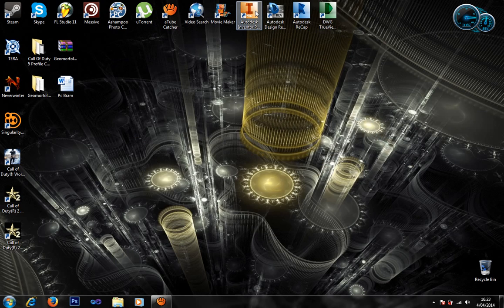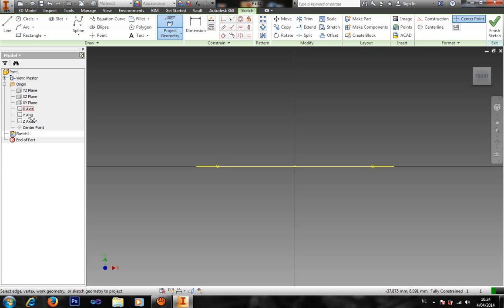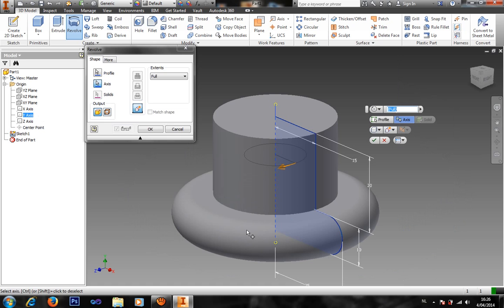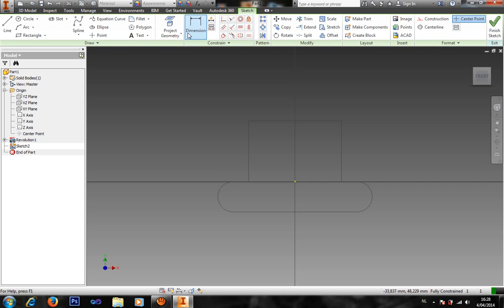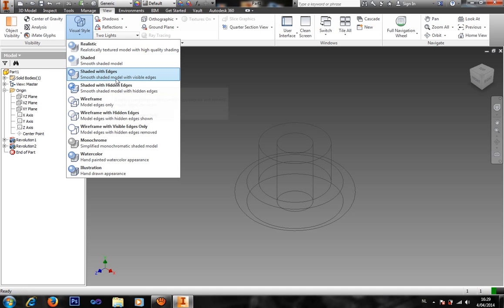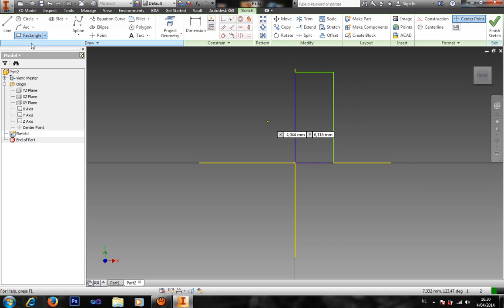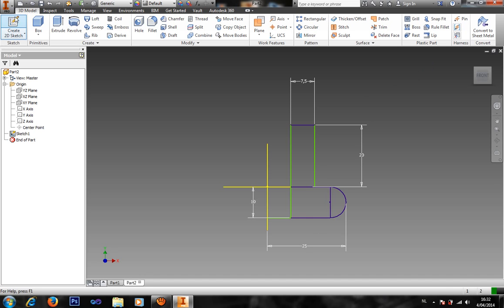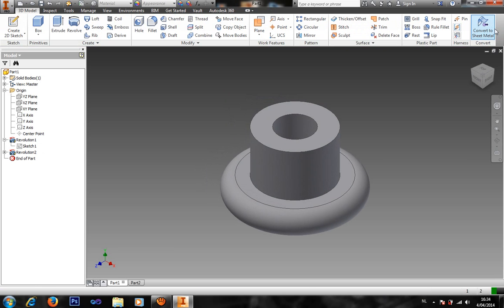Inventor Basics: How to create a part{Revolve}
Second video of my Autodesk Inventor Basics series, teaching you guys how to use the revolve feature.